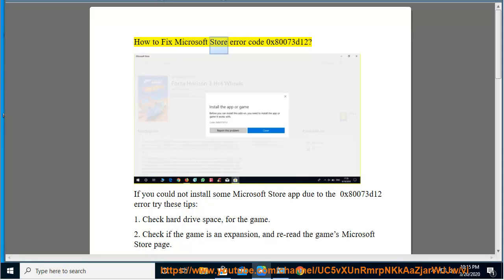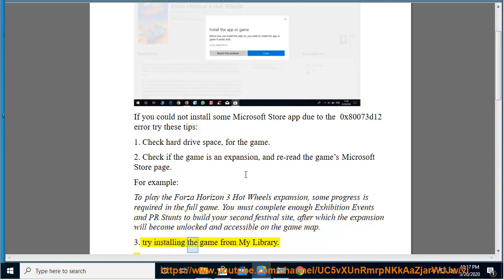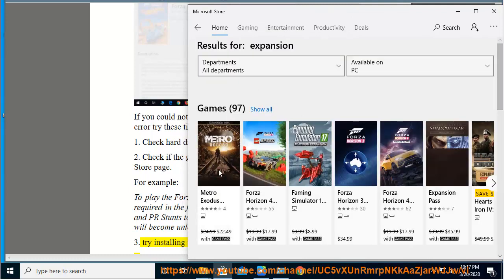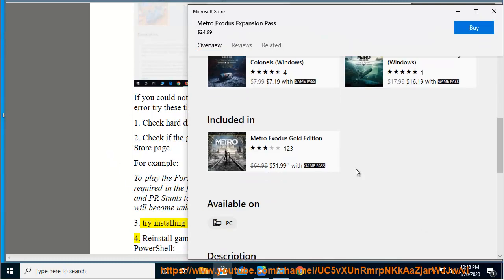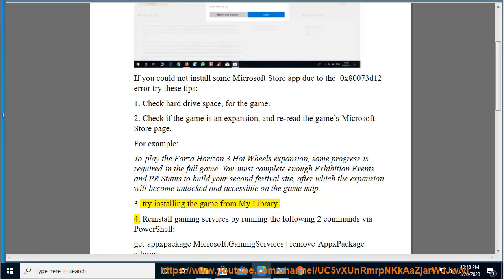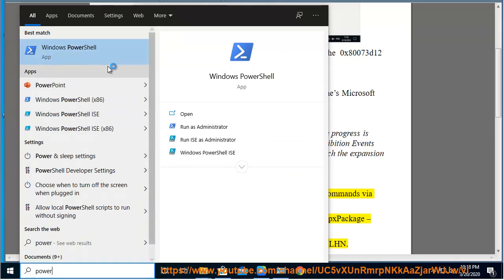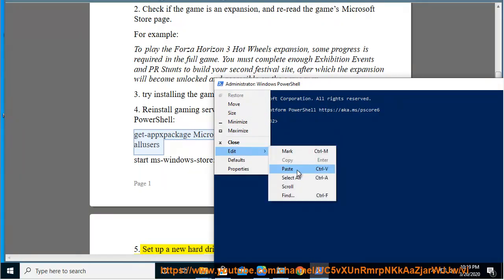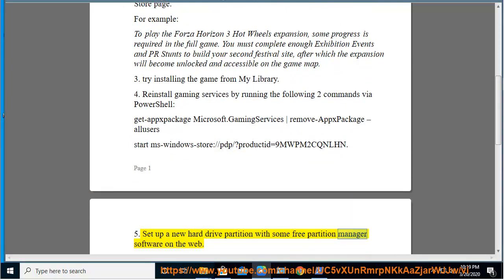Fix Microsoft Store error code 0x80073d12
Here's how to Fix Microsoft Store error code 0x80073d12. Learn more?

Fix Can't join place [id] HTTP [number] ([reason]) (Error Code: 610) in Roblox
Fix Dev Error 5759 in Call of Duty: Warzone
Fix Lavenderbeard error in Sea of Thieves on Windows 10 (2020 Tips)